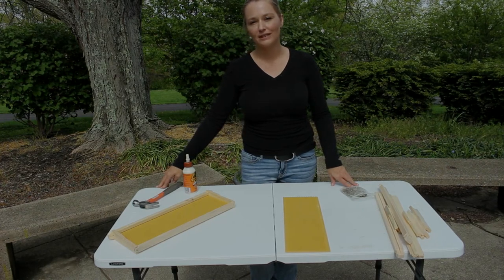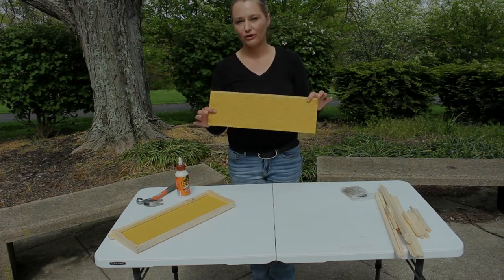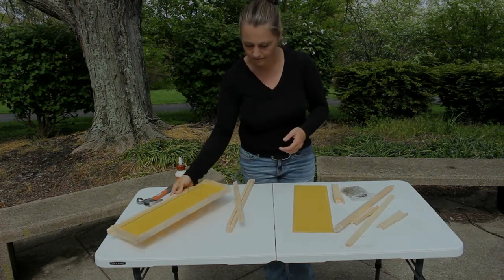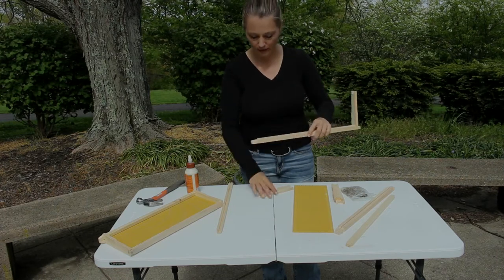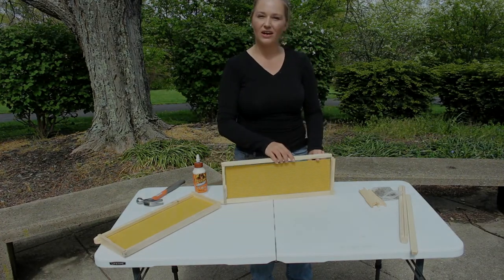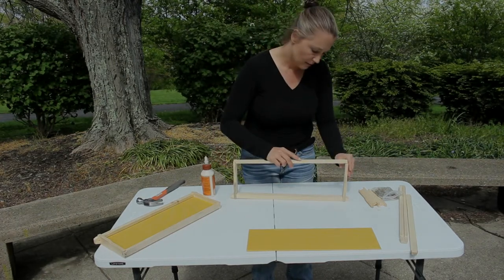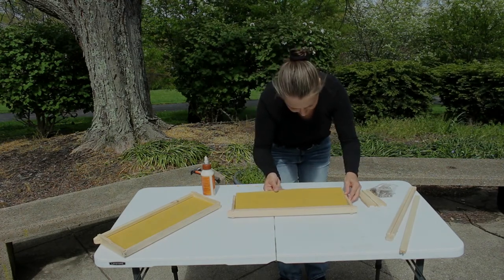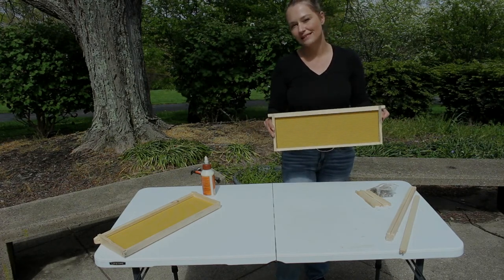How To Assemble Langstroth Frames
Disassembled Langstroth frames and foundation is the most cost effect way to purchase them. They are simple to put together. In this video, we will go over how to assemble these frames and install the foundation.